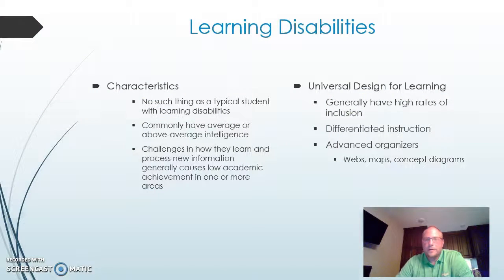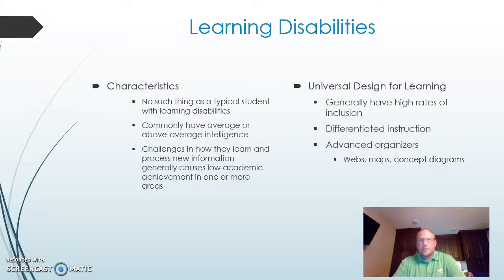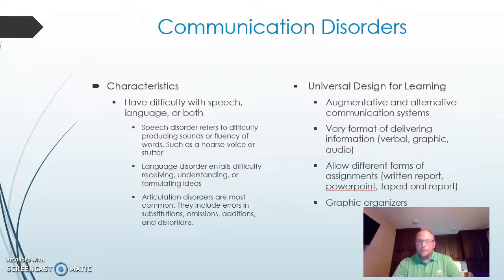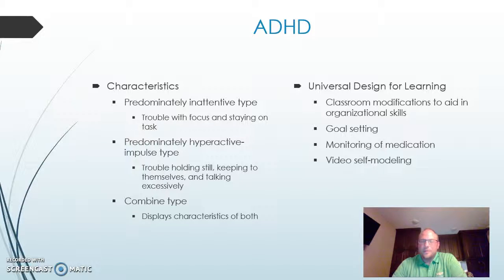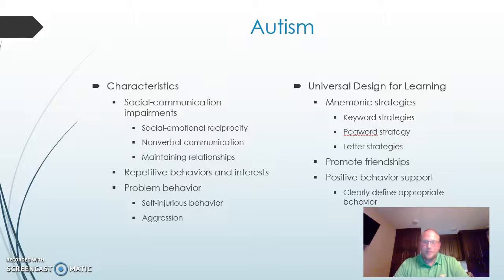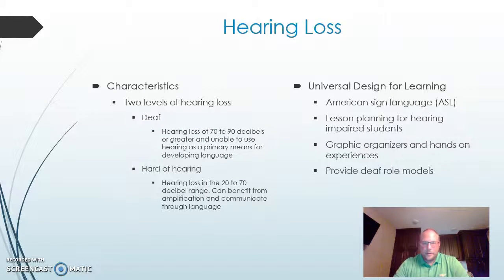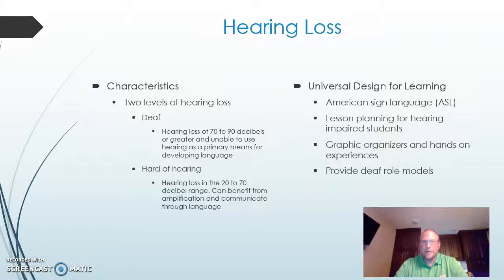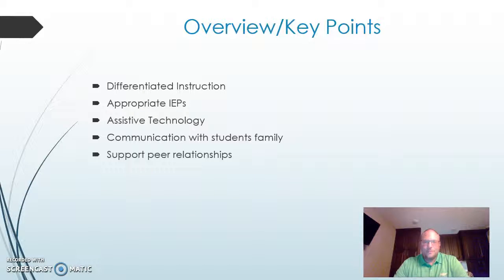TESP302 Final Project